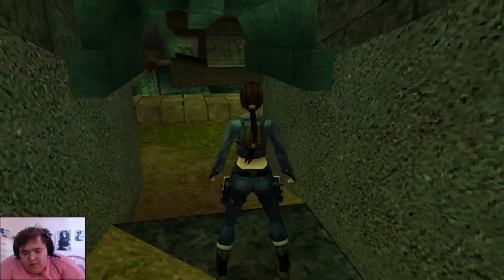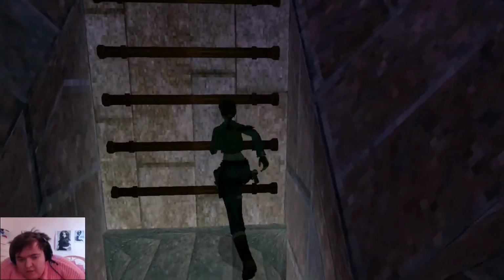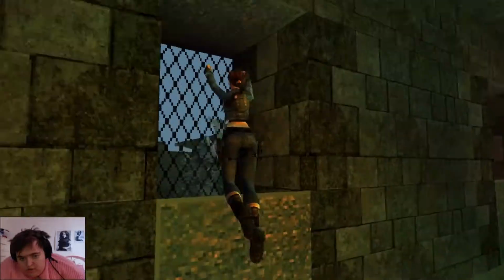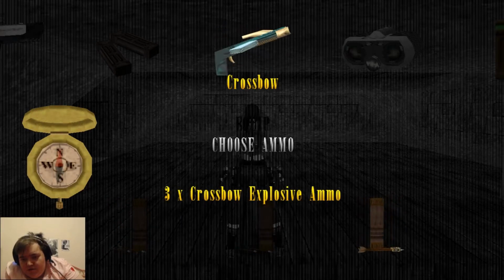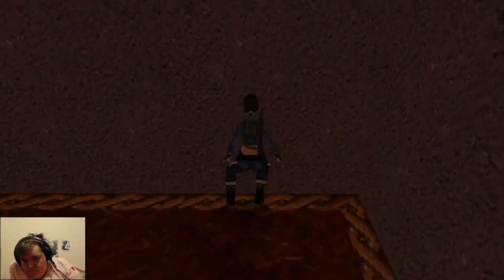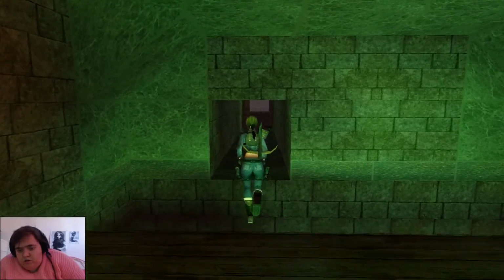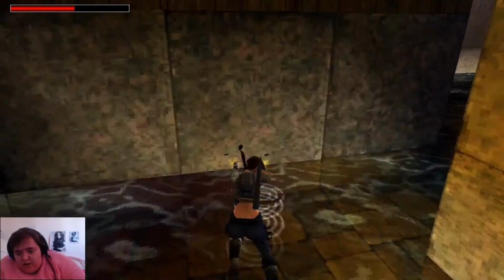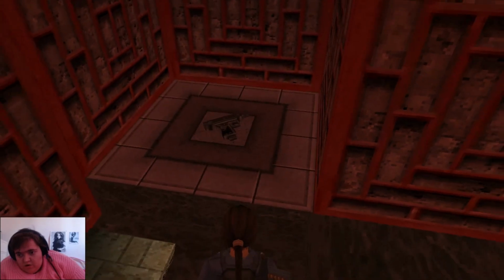TRLE: Mongolian Adventures - Level 4: The Castle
Level by: Rudolf